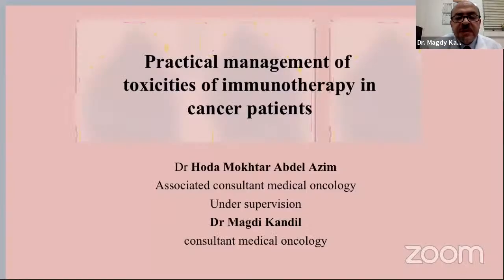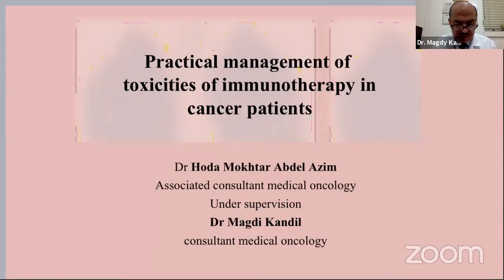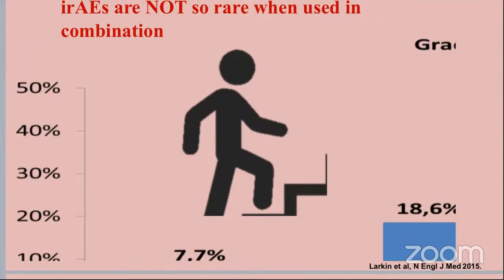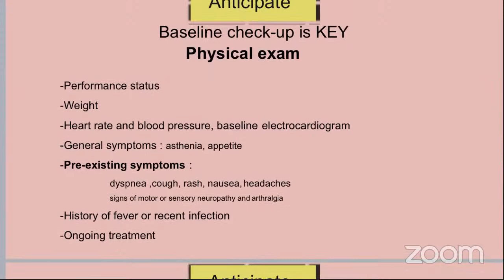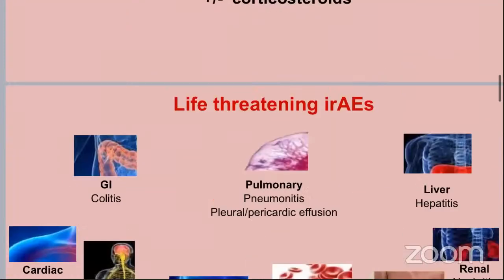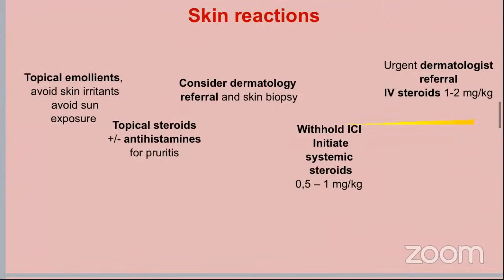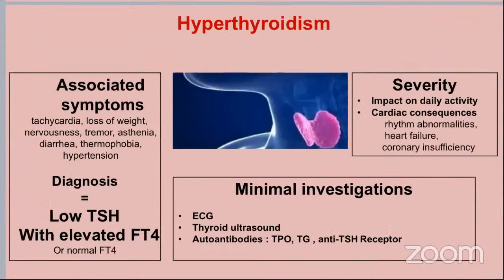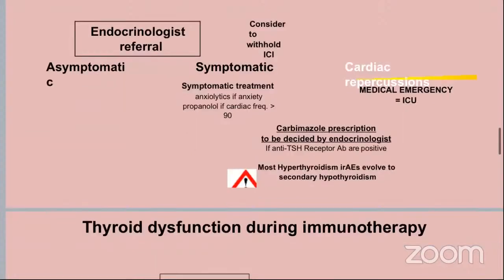Management of Immuno-Toxicity